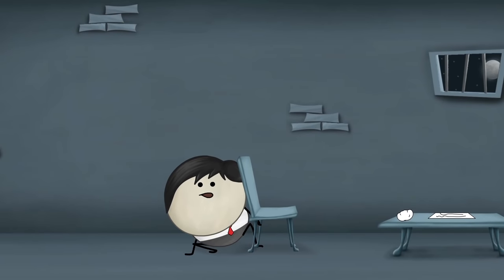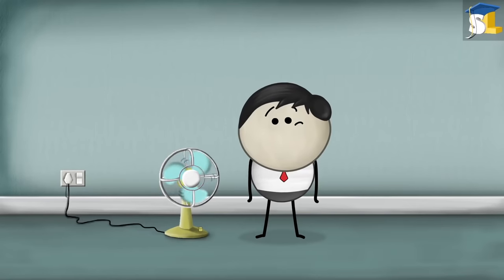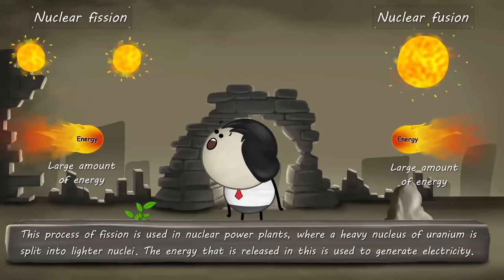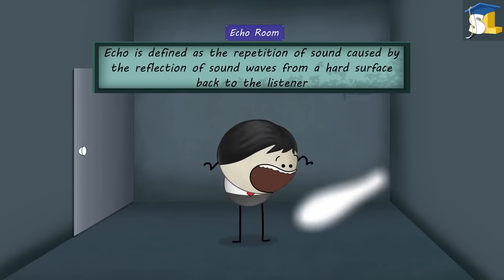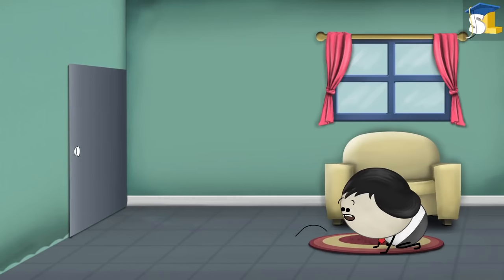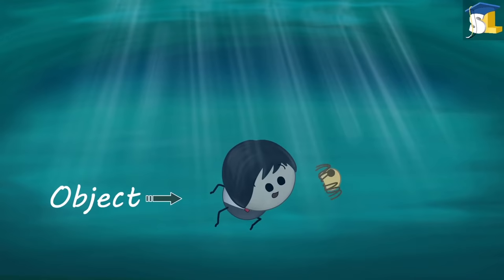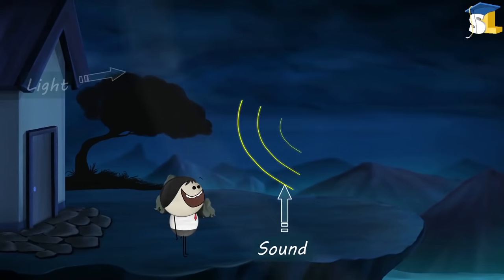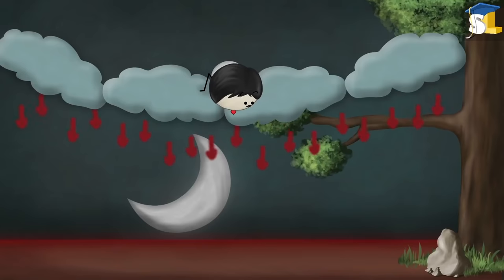How does a plastic comb attract paper? plus 9 more videos.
Electric Charge - How does a plastic comb attract paper?
Nuclear fusion - Why is nuclear fusion not used to generate electricity?
Sound - Why do we hear echoes?
Concave Mirror - Why is your reflection upside down on a spoon?
Buoyancy - Can you drown in the dead sea?
Light and Sound - Why do we see lightning before thunder?
Heat transfer - Why do we use a black umbrella in summer?
Heat transfer - Why are cloudy nights warmer than clear nights?
Heat - Why is a laboratory thermometer not used to check body temperature?
Specific heat of water - Why is water used in hot water bags?